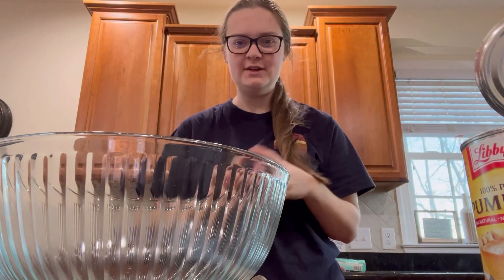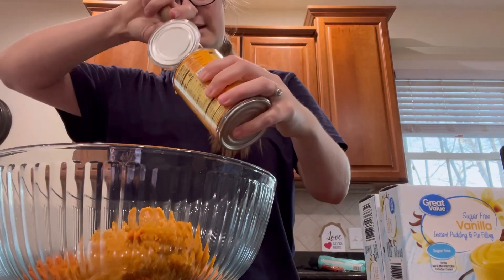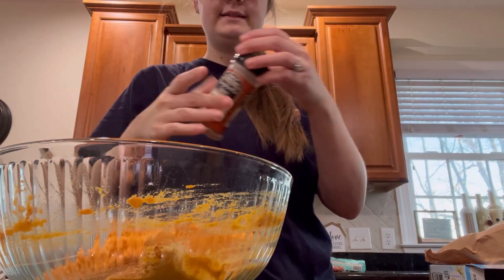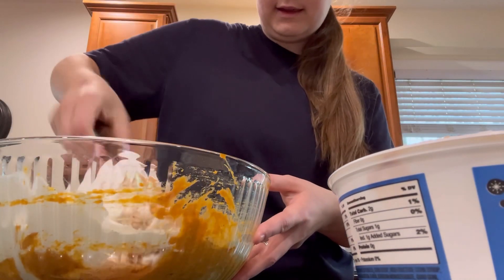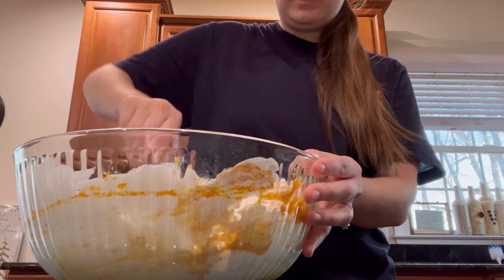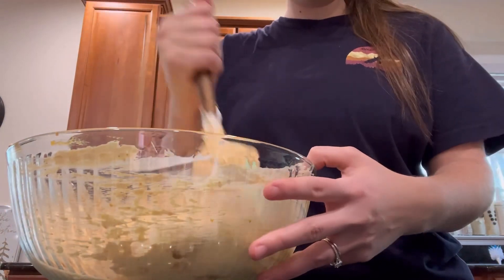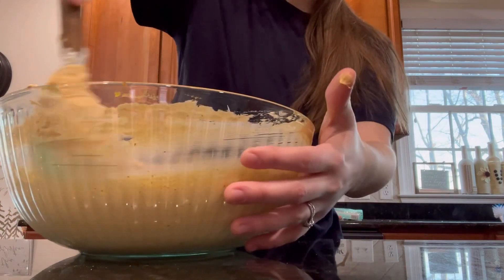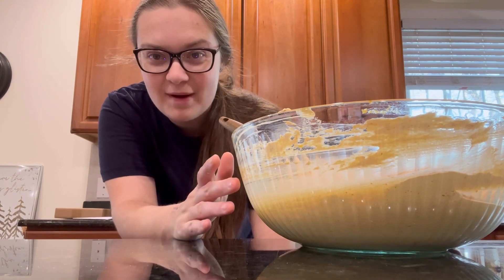Pumpkin Dip Recipe